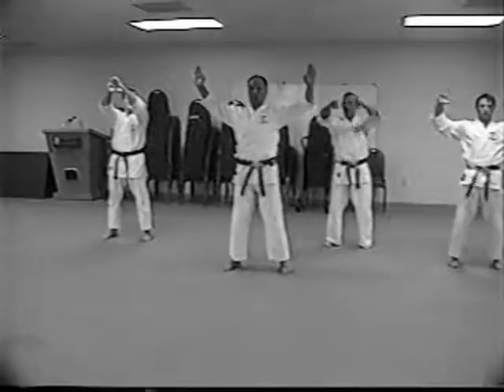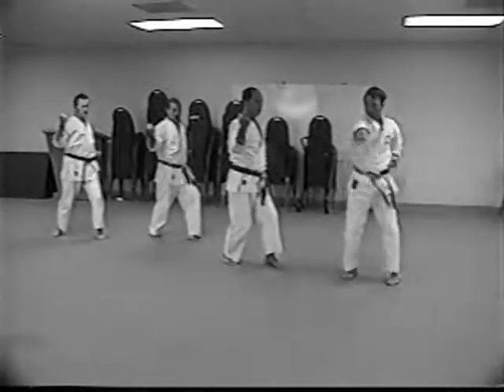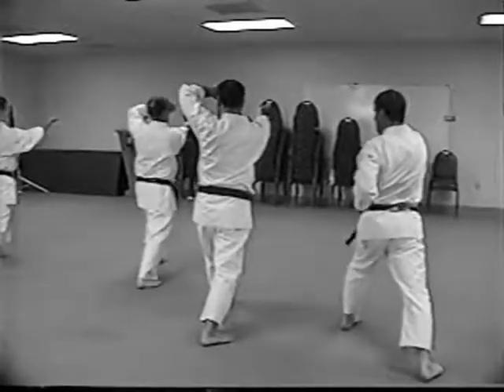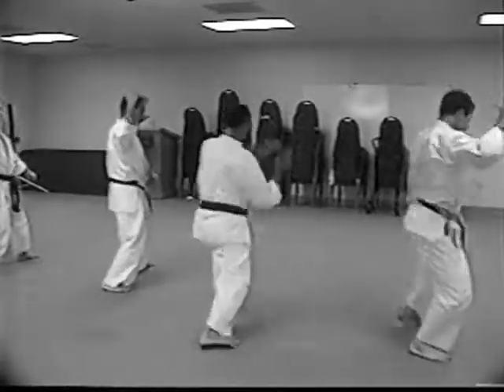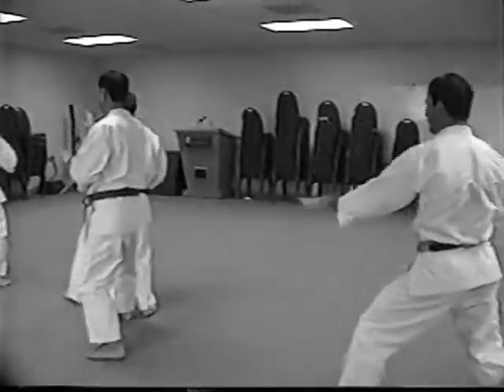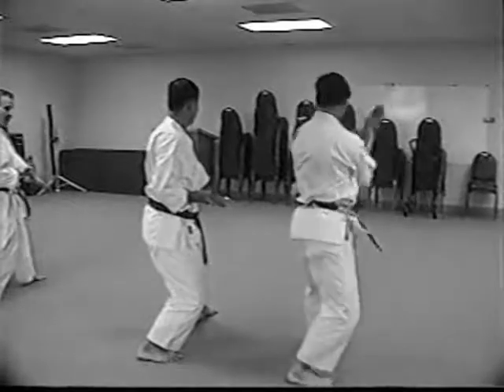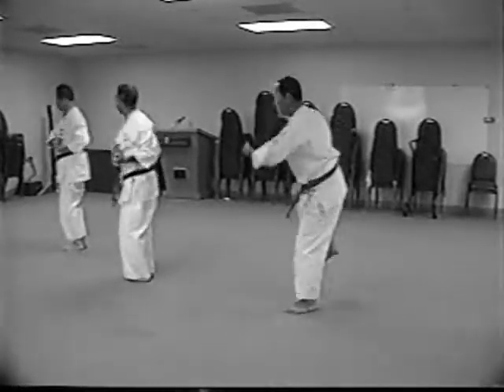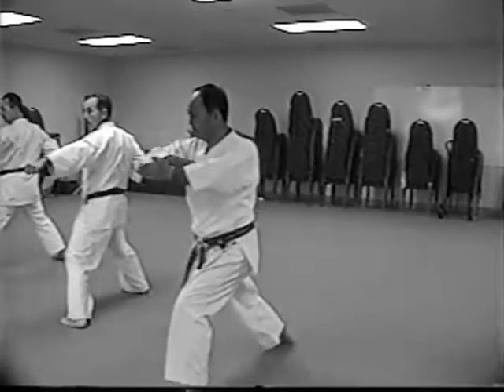Kanku-Dai by Bowden, Alfonso and McCurry - K42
Kanku-Dai Kata was taught to Jimmy Bowden, Pedro Alfonso and Mike McCurry in the Miami, Florida Dojo by Koji Sugimoto Sensei back in the 1990's.   Sensei Alfonso was one of the first students, 1970,  of Sugimoto Sensei who was a member of the Japan Karate Federation and teaching the Shotokan-Kenkojuku style of karate.  Bowden became a student in 1980 and McCurry became a students in the late 1980's.